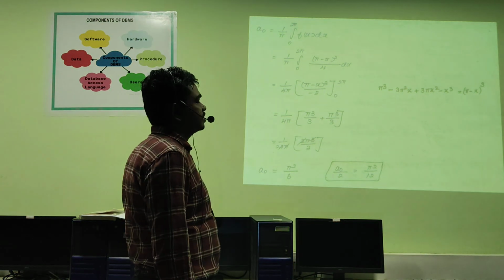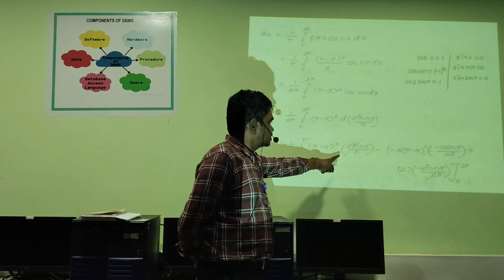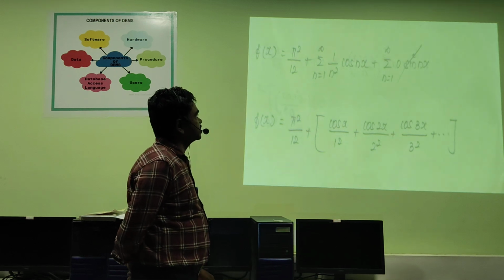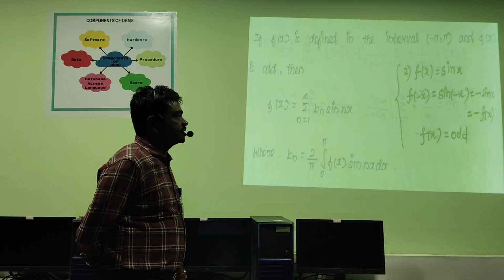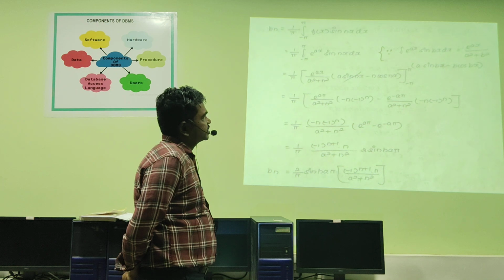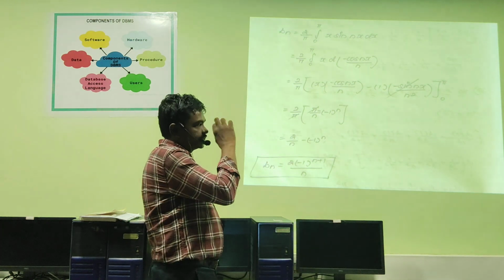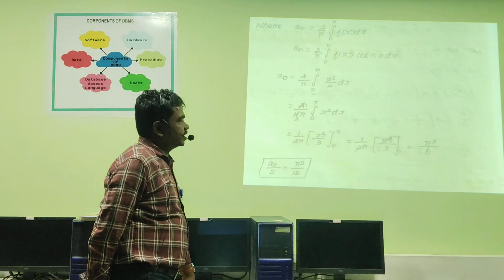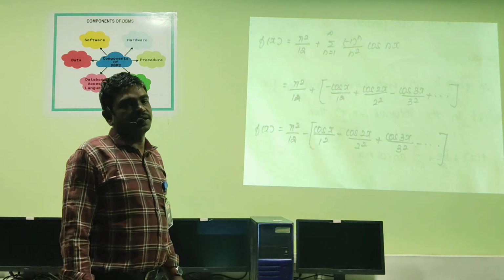TRANSFORM TECHNIQUES - FOURIER SERIES - PART - II